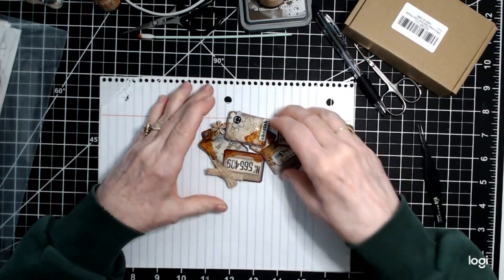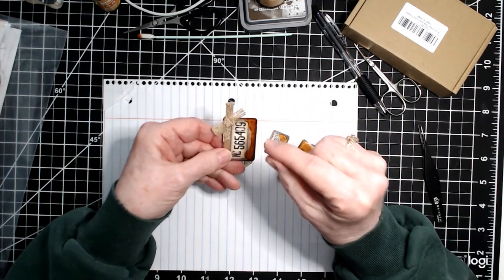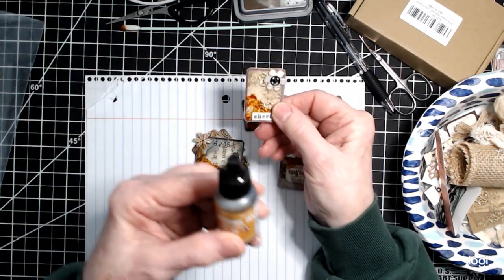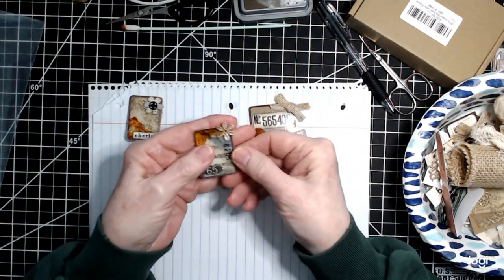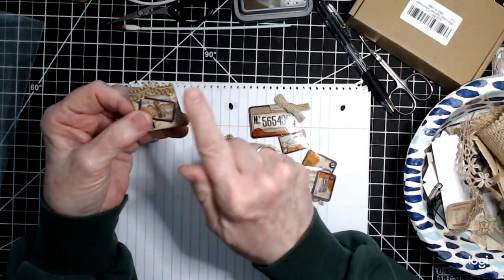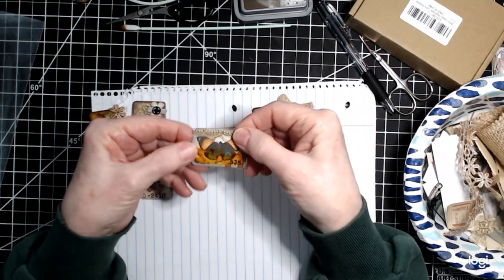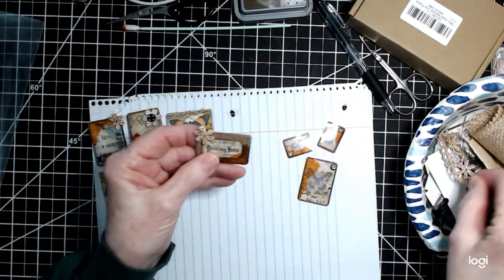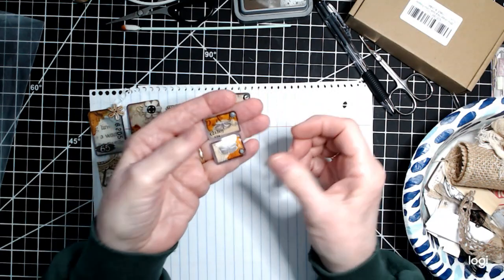PROJECT SHARE - ACETATE LABELS FROM SCRAPS!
Hello, everyone! Thank you to all my new subscribers as well as my current subscribers and thank you to all for watching my channel. It is greatly appreciated! Today I am sharing what I came up with using scraps from my stash and scrap bowl. They were so much fun I had to keep making them! I hope you enjoy this video and get some inspiration for using your scraps. Happy Crafting!!